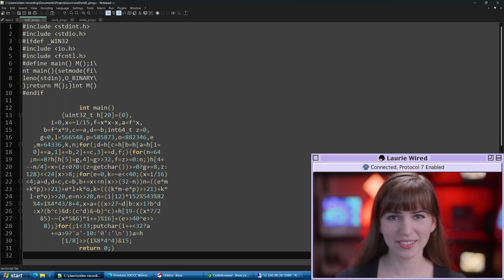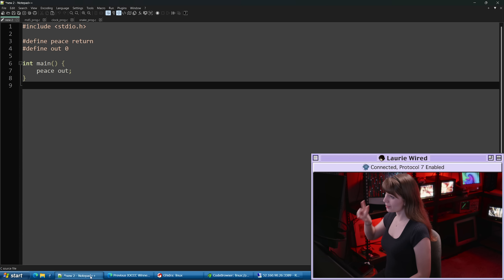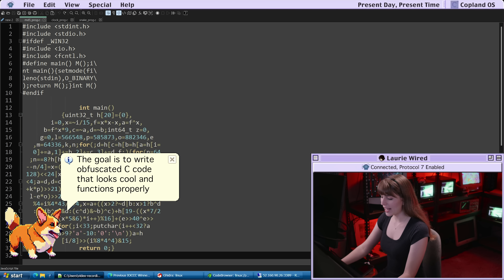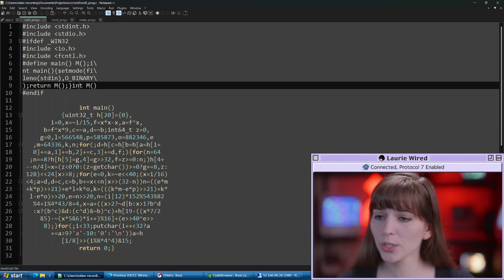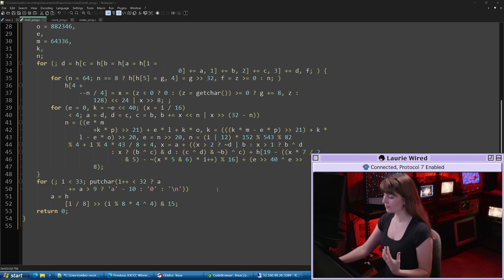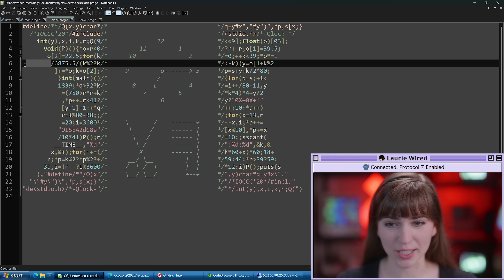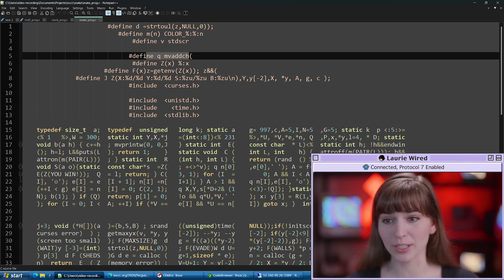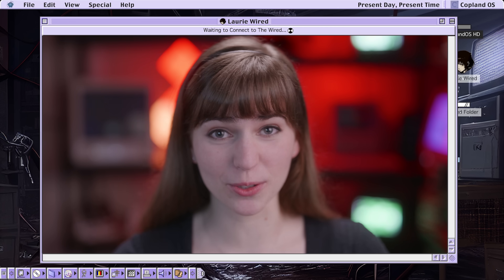A Competition for Unreadable Code?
Let's explore the winning submissions of The International Obfuscated C Code contest!  Held every year, the IOCCC is a celebration of the syntactical quirks and unique features of C, encouraging submitters to create the most unreadable and unique code possible.

In this video, you'll also learn how to quickly deobfuscate IOCCC submissions using various reverse-engineering tricks, turning the indecipherable syntax into something more human-understandable.

Timestamps:
00:00 Unique C features
03:05 Demangling a Death Star
06:45 A Reverse Engineer's Secret Weapon
07:59 Crazy Time
09:44 An interesting Grid